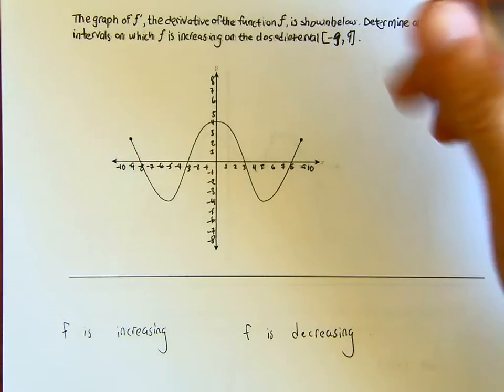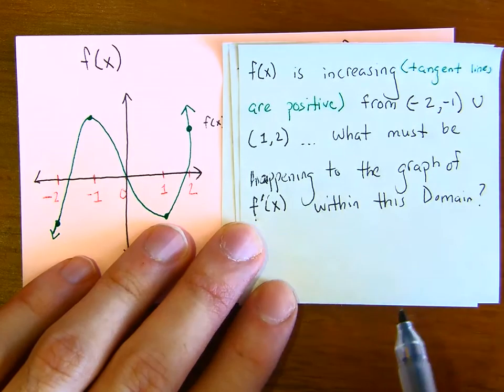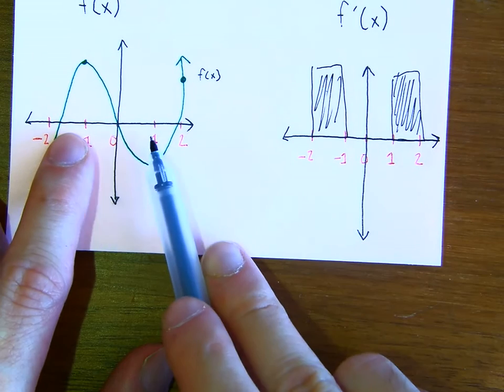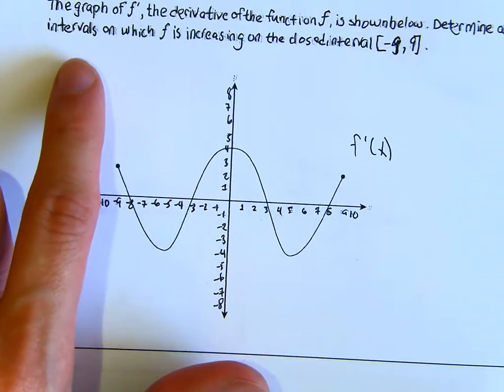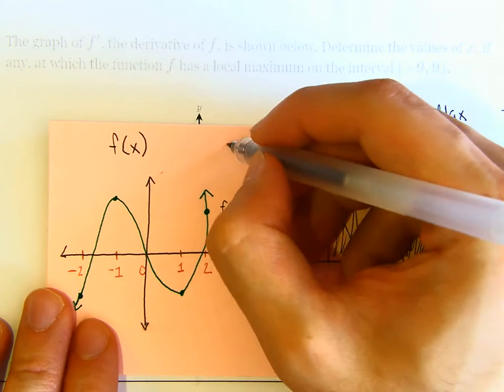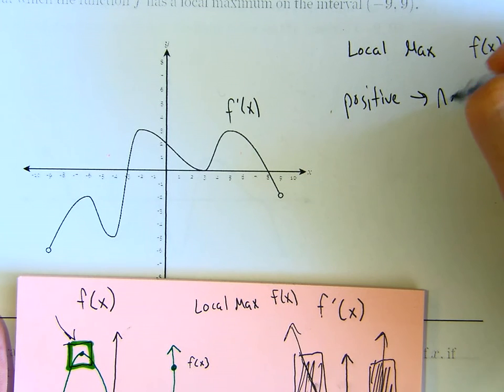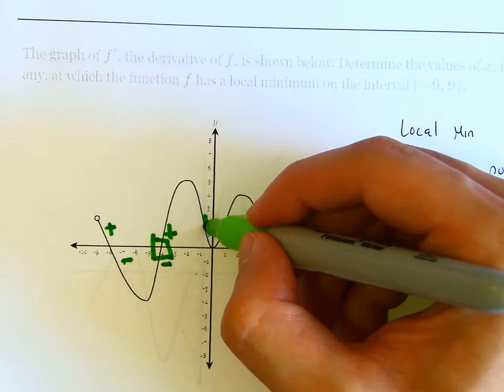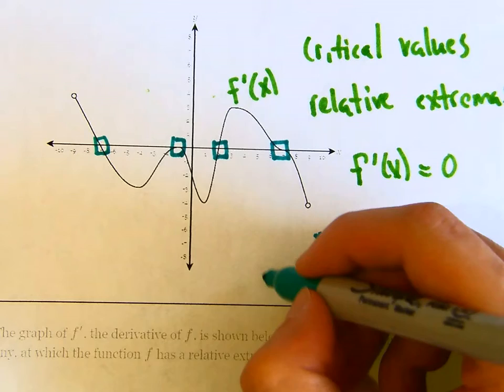Calculus - Lesson # 40